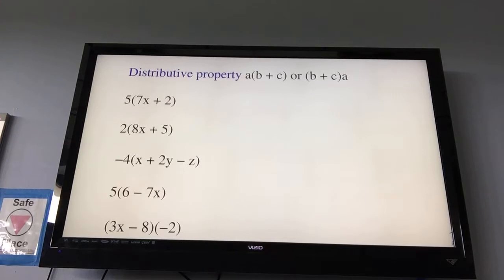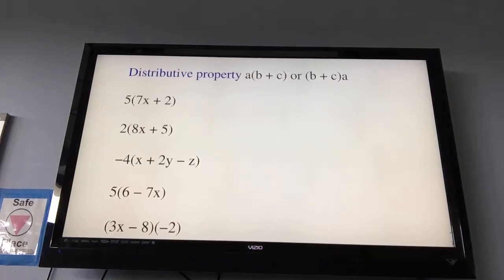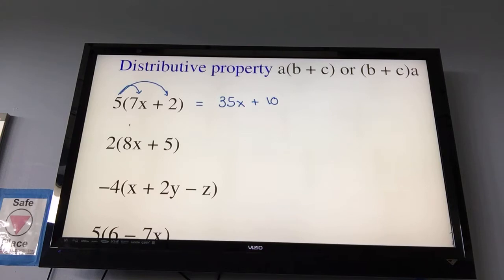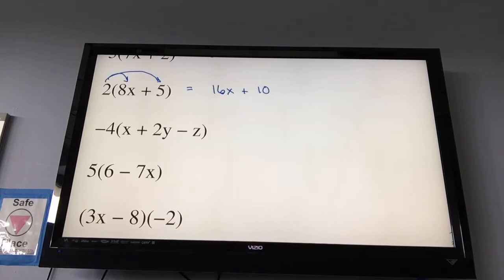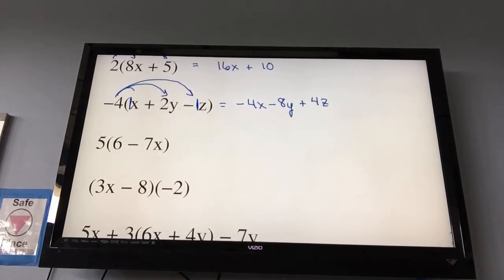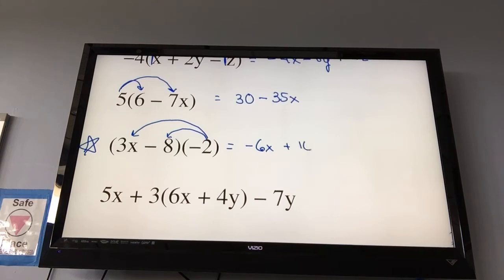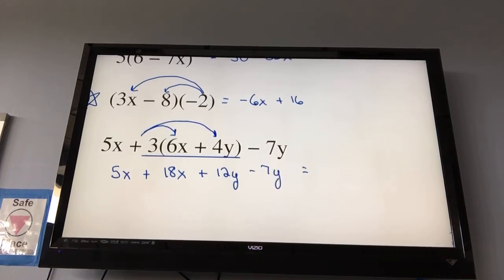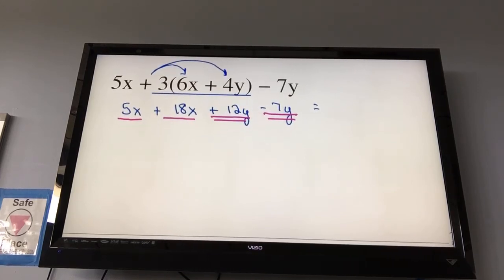Algebra Goal 1.4 B